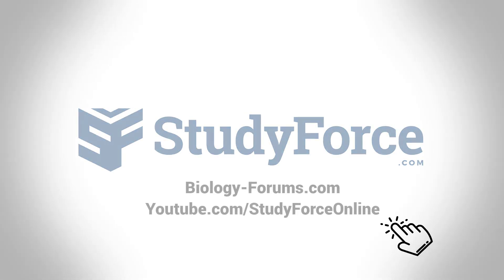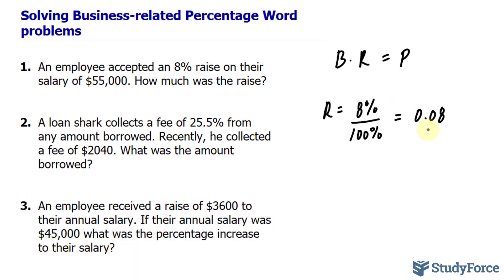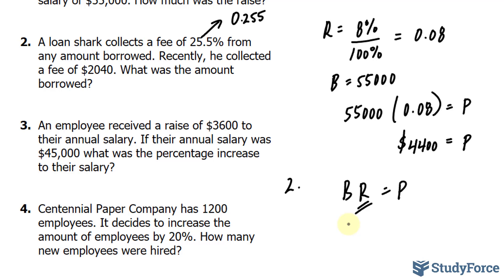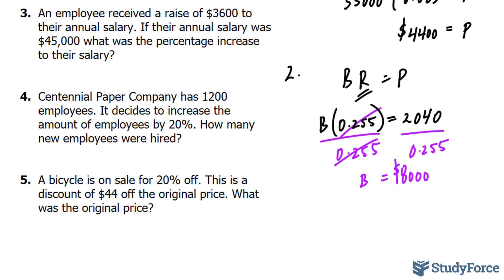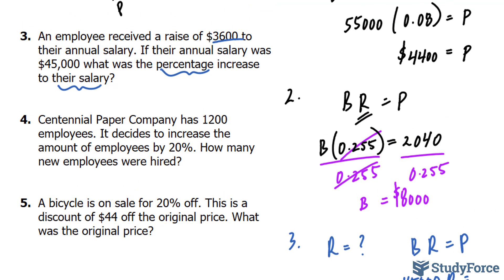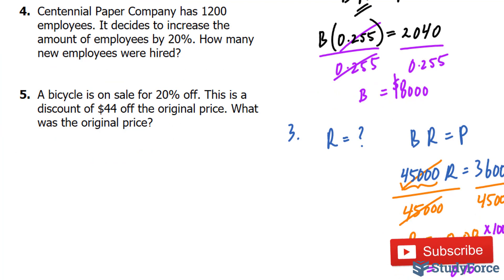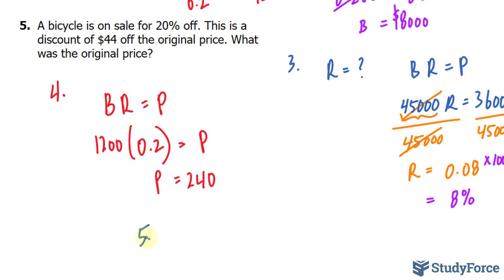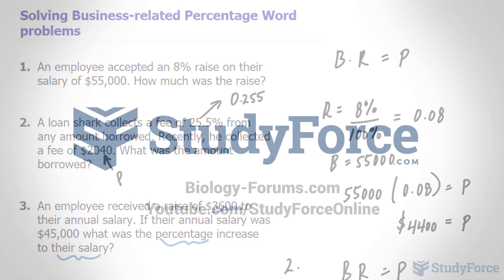Solving Business-related Percentage Word problems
1. An employee accepted an 8% raise on their salary of $55,000. How much was the raise?

2. A loan shark collects a fee of 25.5% from any amount borrowed. Recently, he collected a fee of $2040. What was the amount borrowed?

3. An employee received a raise of $3600 to their annual salary. If their annual salary was $45,000 what was the percentage increase to their salary?

4. Centennial Paper Company has 1200 employees. It decides to increase the amount of employees by 20%. How many new employees were hired?

5. This is a discount of $44 off the original price. What was the original price?